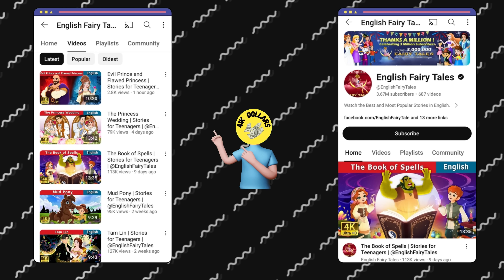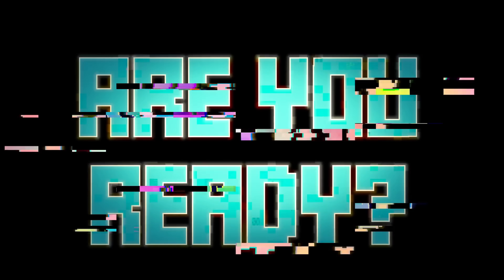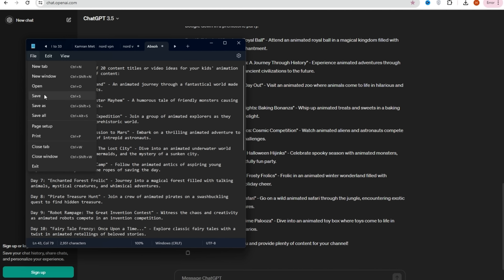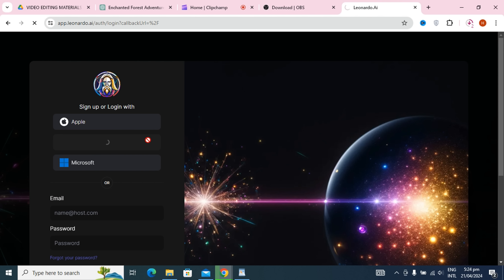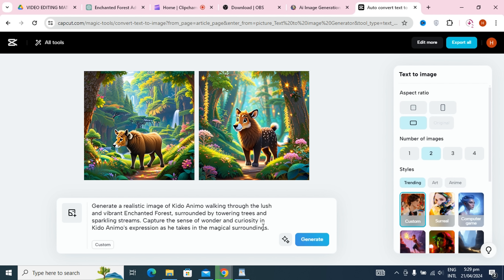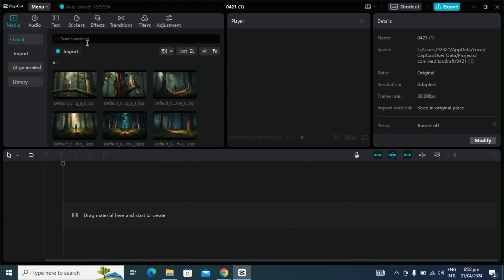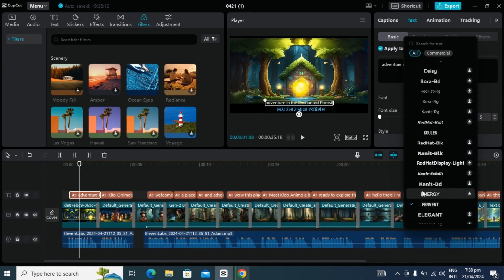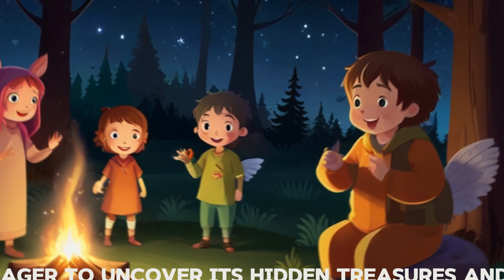How to create Kids Animation Videos Using Free AI Tools And Capcut | Make Kids animation Video free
How to Create Kids Animation Videos Using AI And CapCut | Bees Brain

Welcome to Bees Brain! In this video, I'll show you step-by-step how to create captivating kids' animation videos using the power of AI and CapCut. Whether you're a beginner or an experienced creator, this tutorial is for you! If you are struggling to decide in which niche, you should create a faceless YouTube channel. then with the ease of AI, you can choose KIds animation niche to start YouTube automation journey
👉Get vid IQ for $1 to Optimise your video and get more views and subscribers
🌐 * Resources:
🌟 **Unlock Your Creativity with ChatGPT:**
Discover how to generate content ideas, craft scripts, and create image prompts effortlessly using ChatGPT. Say goodbye to writer's block and hello to endless inspiration!

🎨 **Stunning Visuals with Leonardo AI and CapCut:**
Learn how to turn your ideas into stunning visuals with Leonardo AI and CapCut. From image generation to motion graphics, you'll be amazed at what you can create with just a few clicks.

🗣️ **Professional Voice-Overs with Eleven Labs:**
Elevate your videos with professional-grade voice-overs from Eleven Labs. Add depth and emotion to your storytelling and keep your audience engaged from start to finish.

✂️ **Polish Your Creations with CapCut:**
Once your animations are complete, it's time to polish them to perfection with CapCut. Explore advanced editing techniques and add special effects to make your videos stand out.

Join me on this creative journey and learn how to create stunning kids' animation videos using AI and CapCut. Don't miss out—watch now and unleash your creativity!

Prompts:
Our Instagram Handle is @beesbrain

Ignore This: AI animation, CapCut tutorial, kids' animation videos, ChatGPT content ideas, Leonardo AI, motion graphics, professional voice-overs, video editing techniques, creative storytelling, visual effects, AI technology, animation tools, video creation tips, YouTube tutorials, AI-powered animation, creative process, content creation, video production, children's entertainment, educational content.